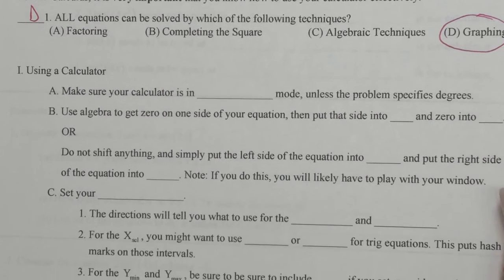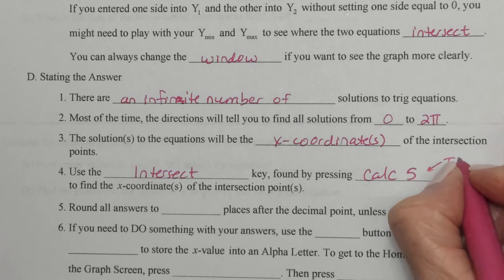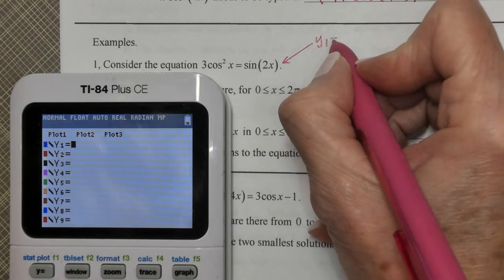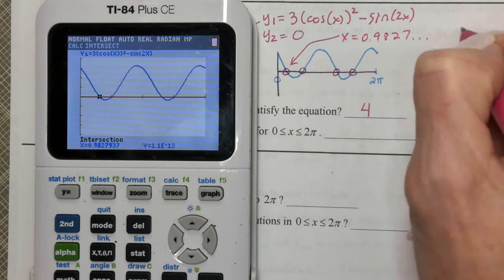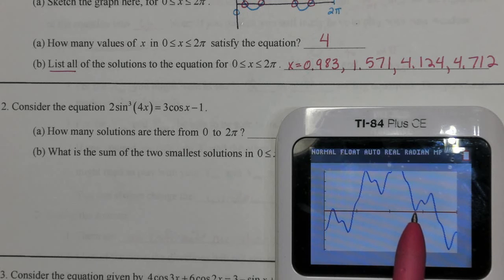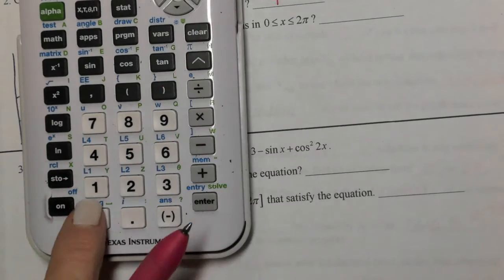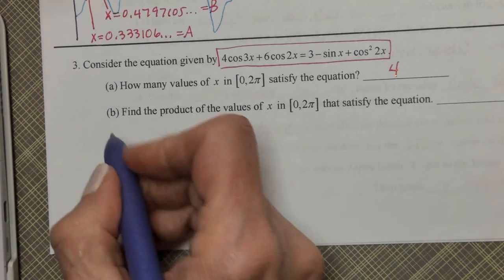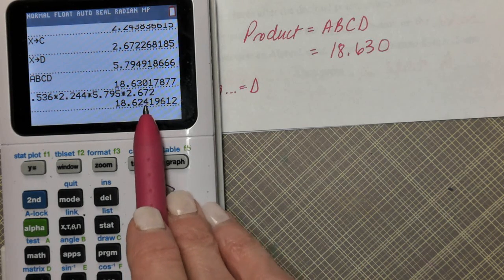PreCalculus AB - Unit 11 Notes 1 - Solving Trig Equations Graphically